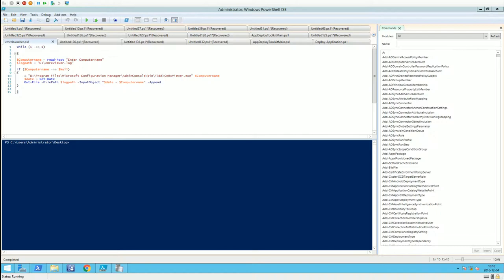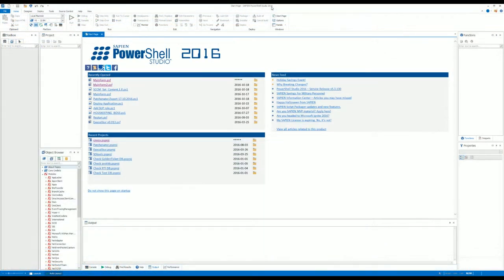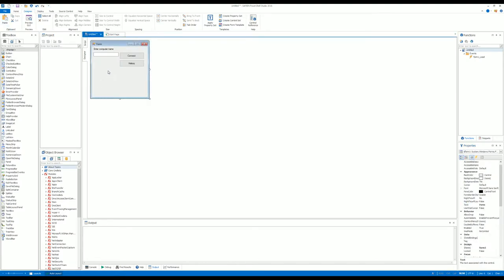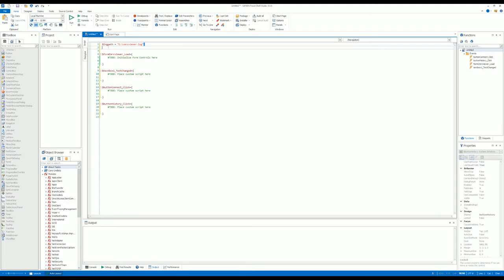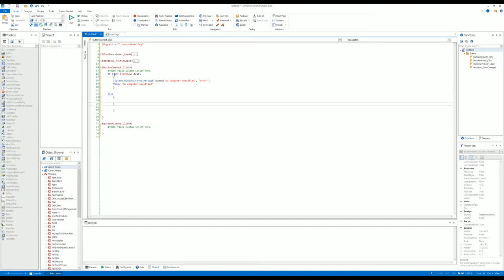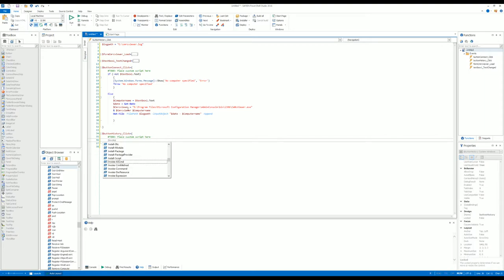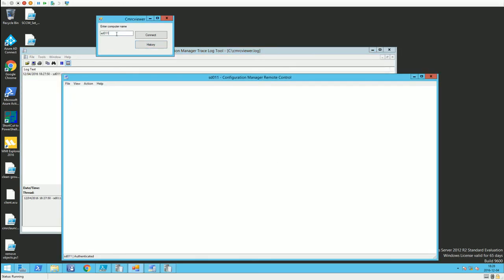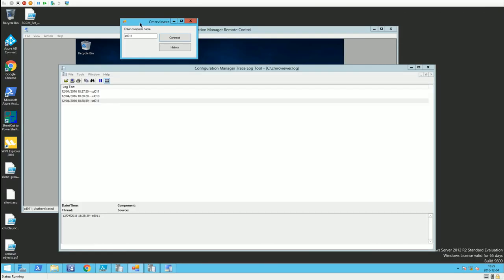Making a GUI with Powershell Studio to run cmrcviewer.exe with logging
I did a blog post about how to make powershell script that will output date/time and computer name to a log file to be able to keep track on which computers you have connected to in the past as a response to a question on the SCCM reddit.

This video contiunes with making a GUI for that instead of using a powershell prompt.